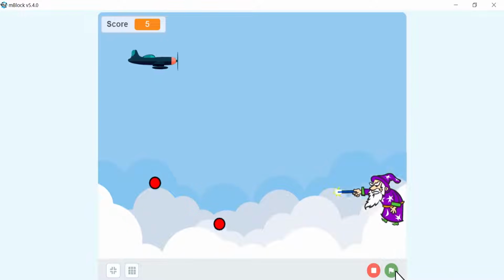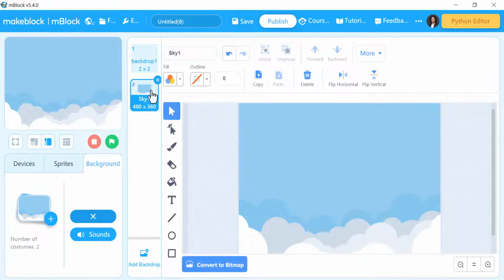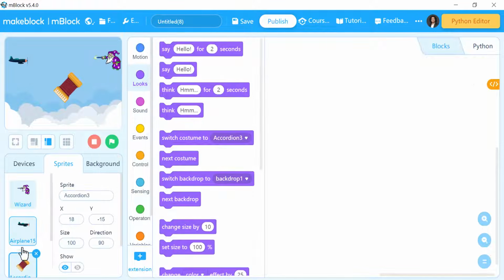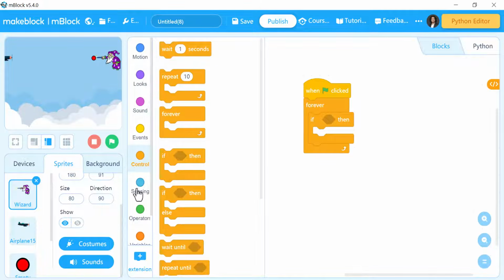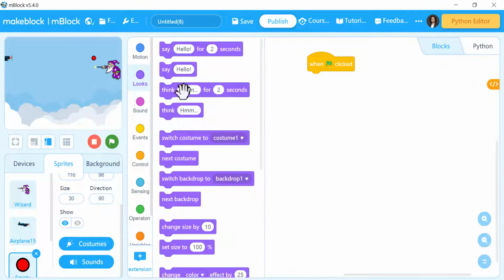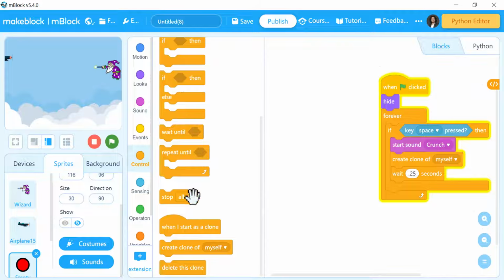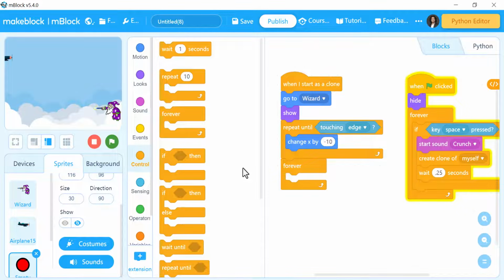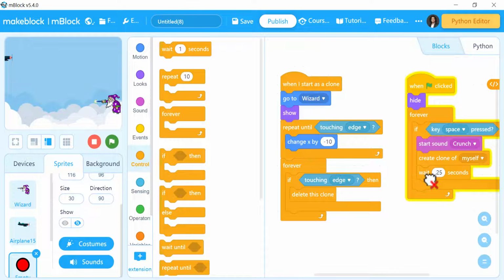make a Hunter Game By mBlock for Beginners and Kids | English | Part 1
How to Make 2D Computer Game By Block Based Programming like Scratch and Make Block Coding IDE for Kids and Beginners.